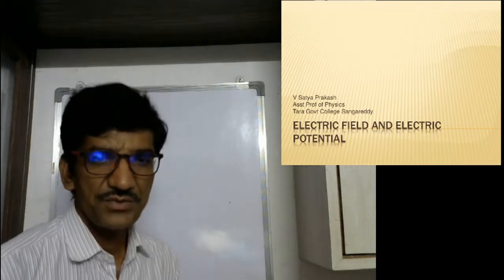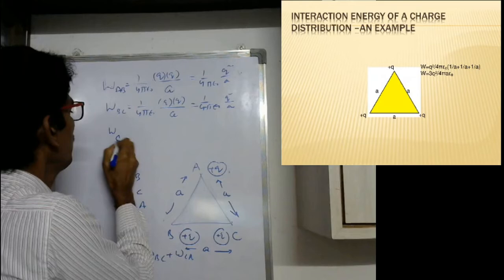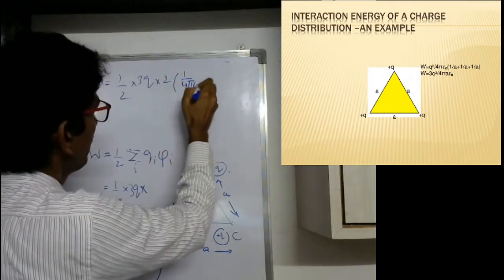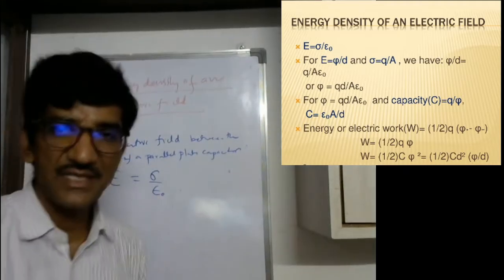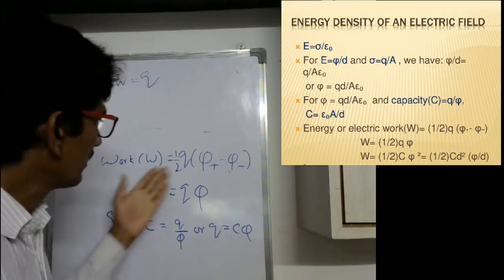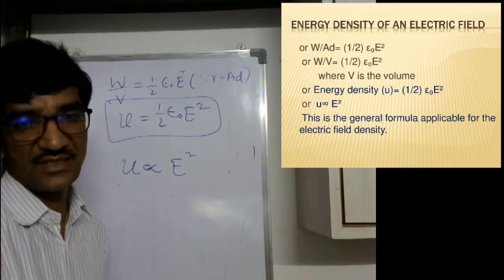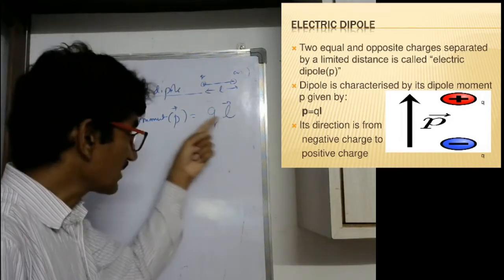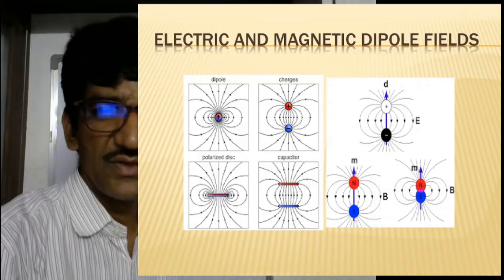Electromagnetic Theory(Electromagnetism) - lecture 8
Electrostatics:
Interaction Energy Examples-Energy Density of an Electric Field-Electric Dipole-Dipole Moment
This lecture covers the calculation of interaction energy of a simple system, energy density of the electric field , electric dipole and electric dipole moment.